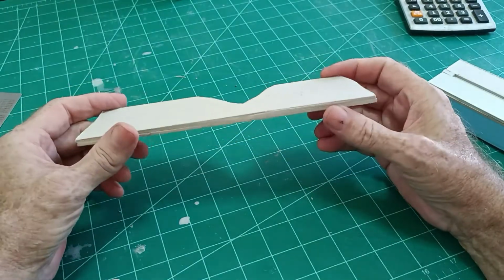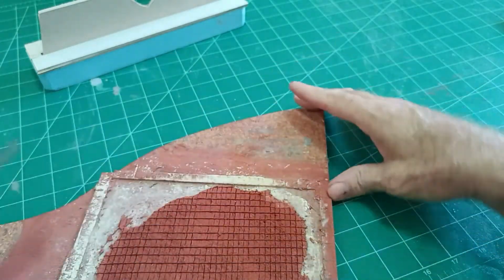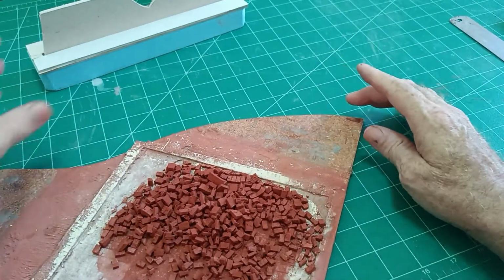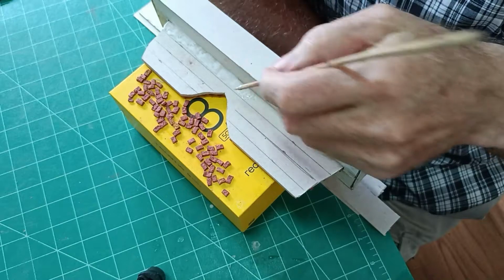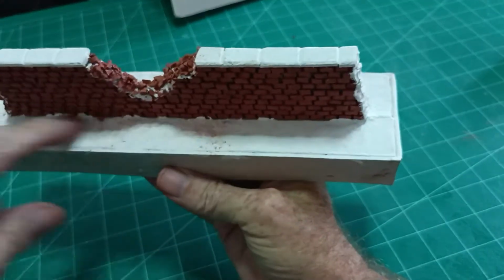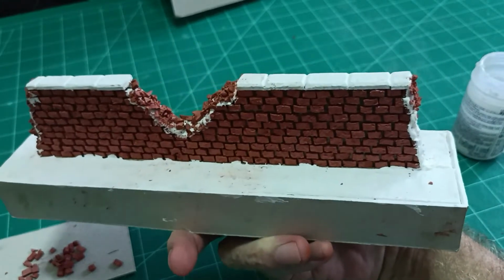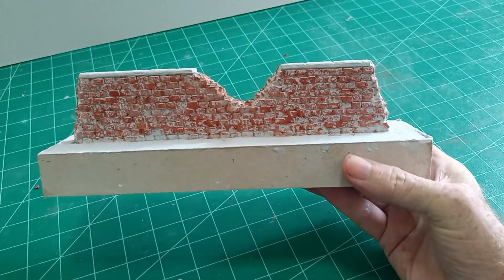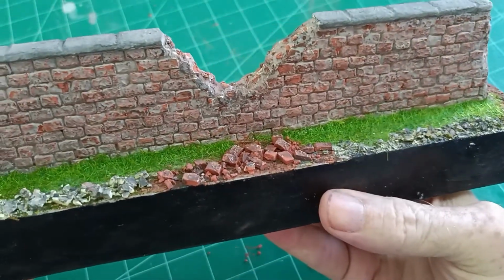Brick wall for dioramas tutorial 1/35 scale